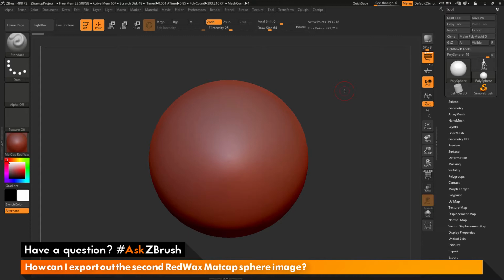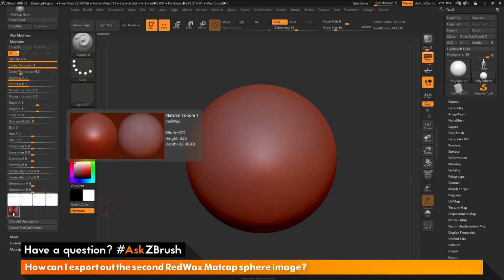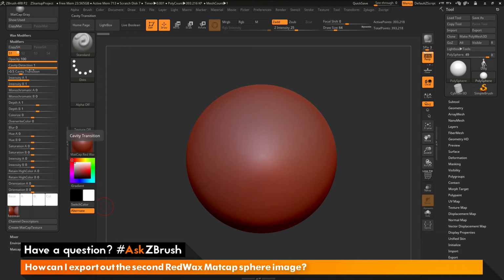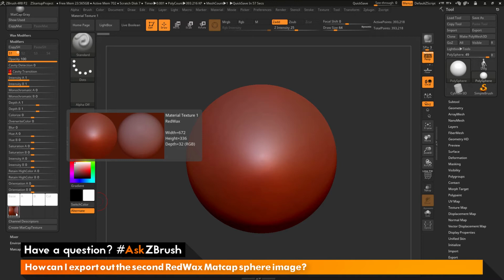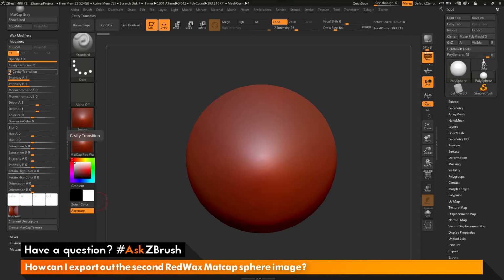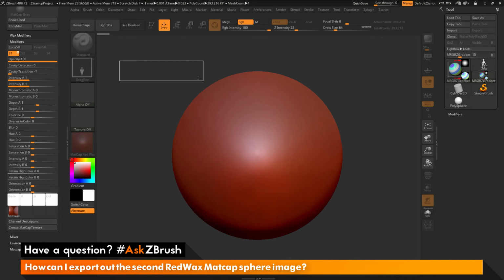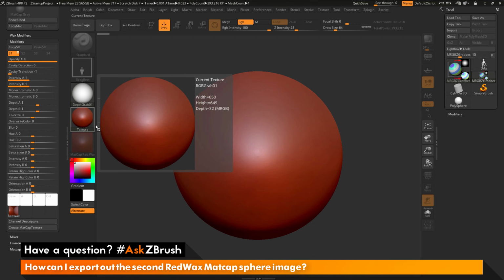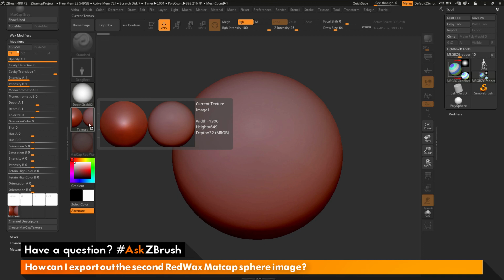AskZBrush: “How can I export out the second RedWax Matcap Sphere image?”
Video covers how to export out the Spheres associated with Matcap materials. Process to create dual sphere maps also covered.